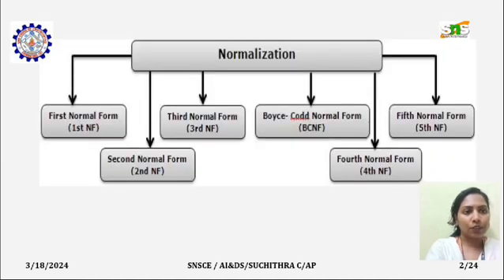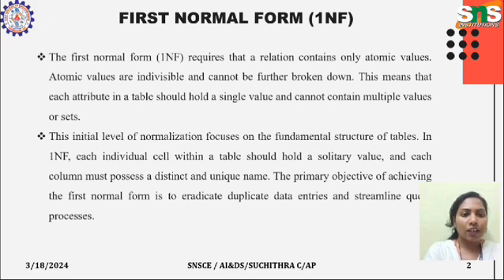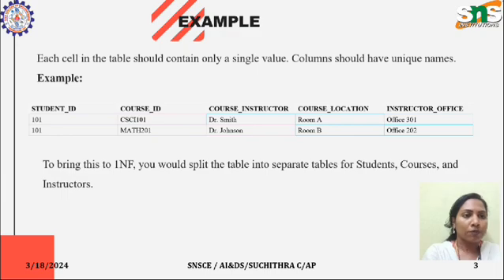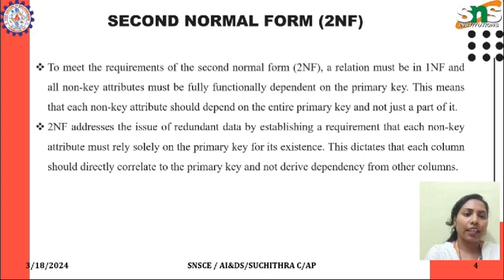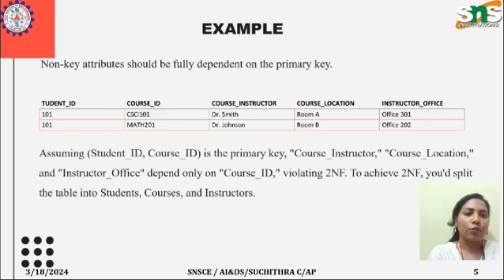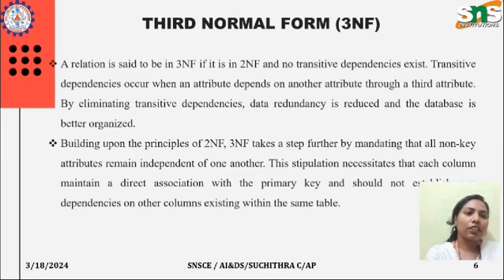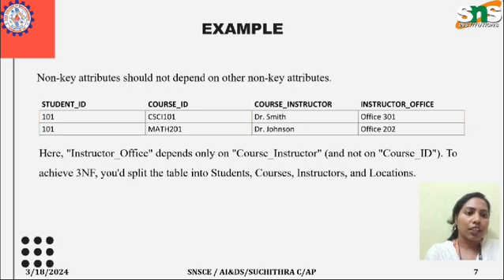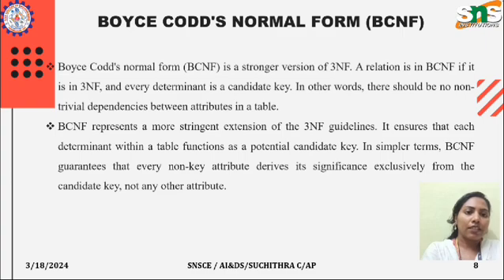Suchithra C ,Assistant professor, AI&DS| Lecture video | SNS Institution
Hi Everyone, I am Suchithra C working as an Assistant Professor in the Department of AI&DS at SNS college of Engineering. Here I have shared  Lecture video about Types of Normalization